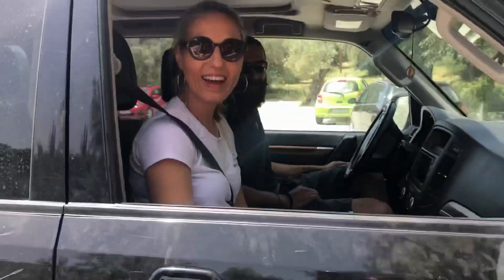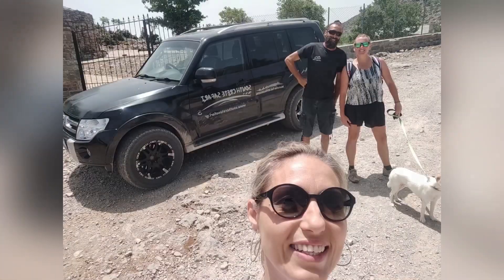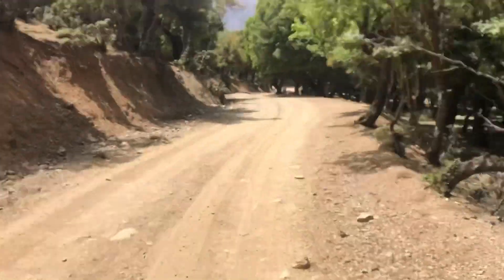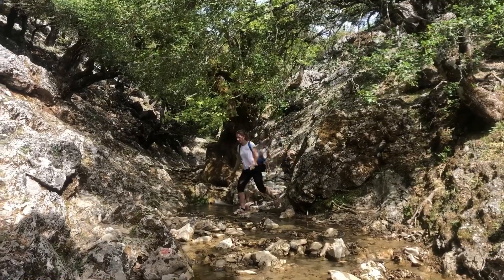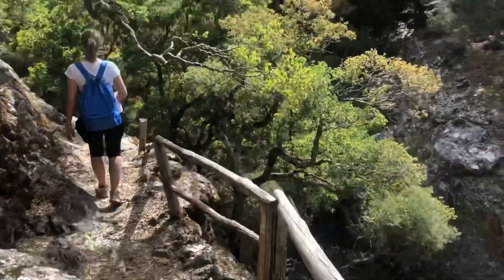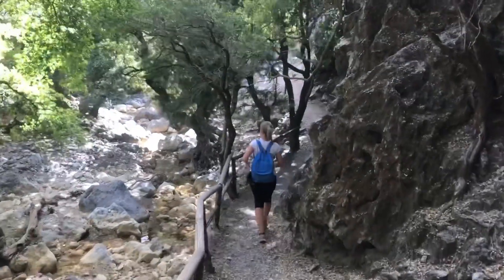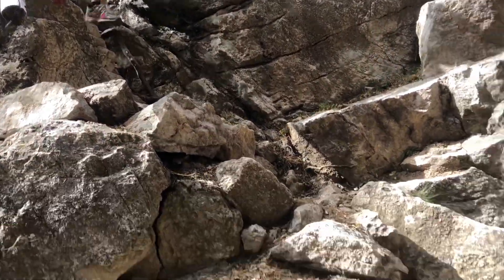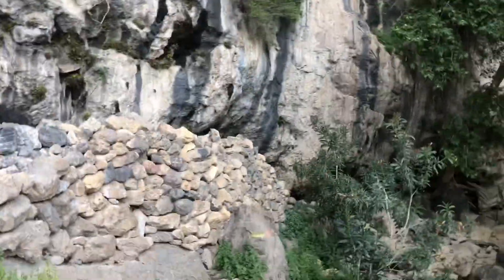Rouvas Gorge, Crete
Just Birnie and South Crete Safari tester day for the hiking and Jeep safari partnership